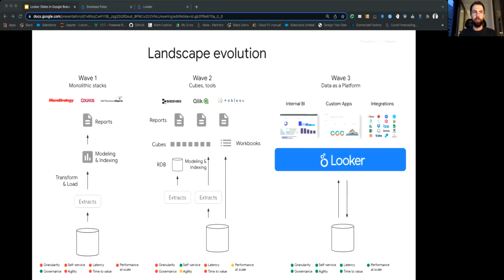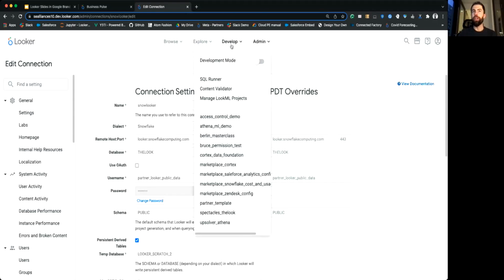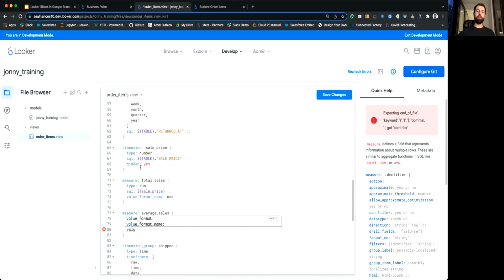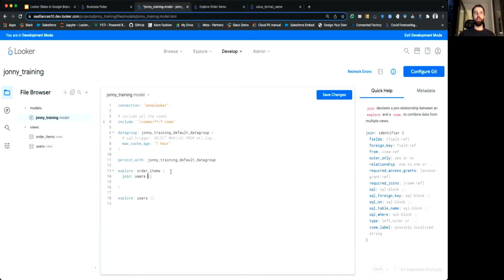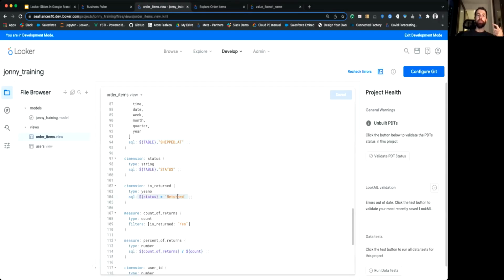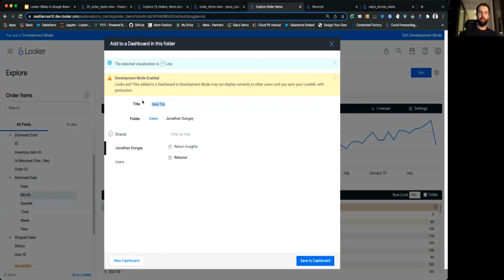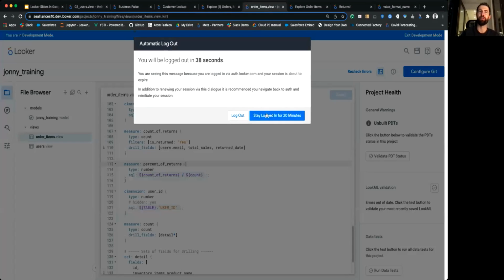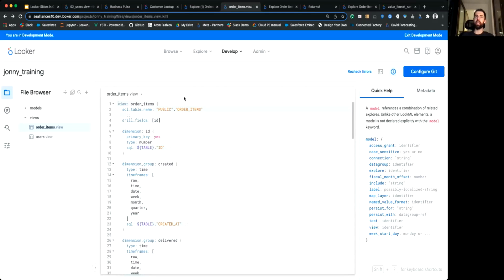Looker Demystified Part2 [English]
Join this 201 session to start witnessing the power of LookML (Looker's proprietary modelling language) in action.
Learn all the basics in a 30-minute, "Database to Dashboard" demo. Targeted at those who have at least some experience with SQL.
Lecturer: Jonny Dungay, Partner Engineer at Looker
The slides of the lecture part 1+2: